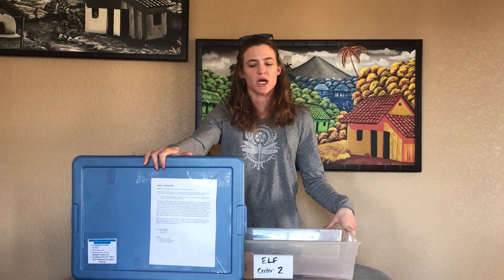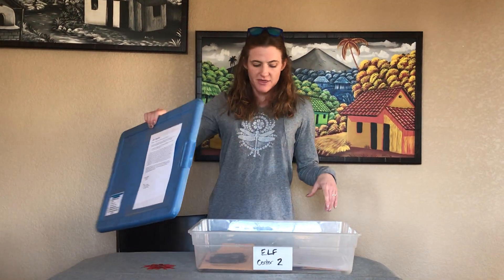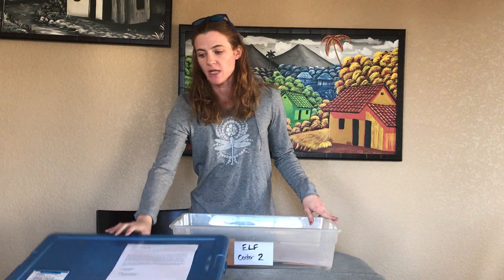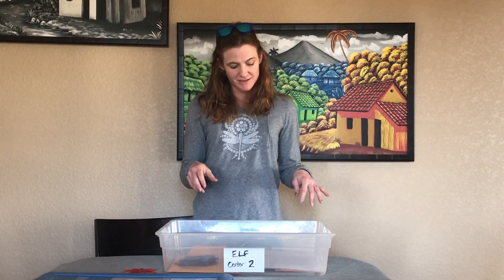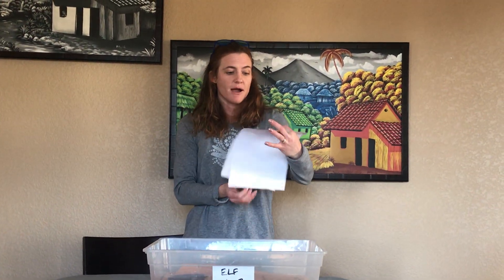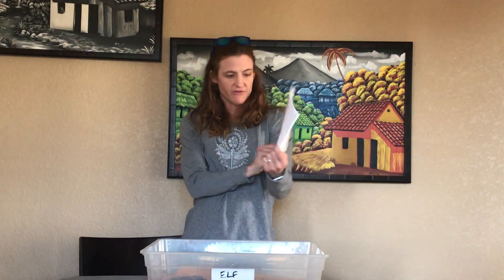Hunter Hunted Center 2